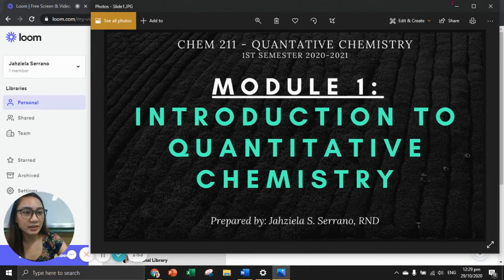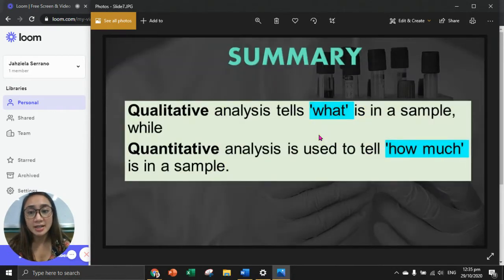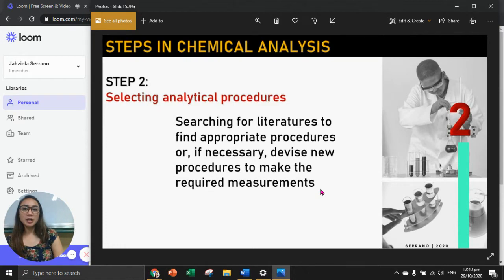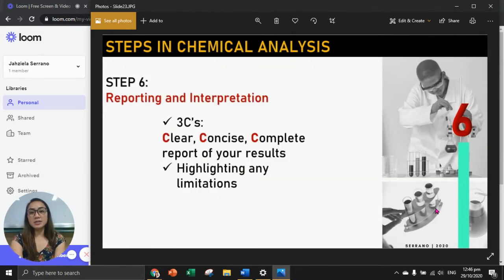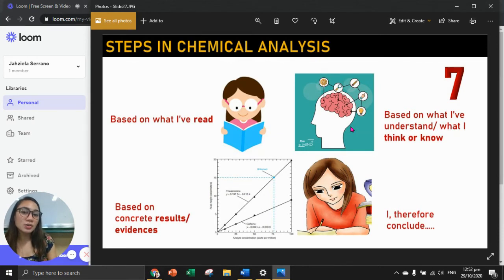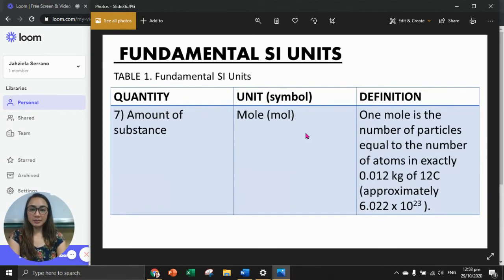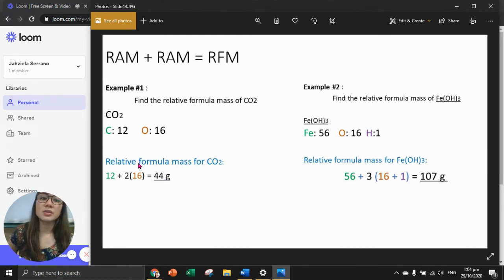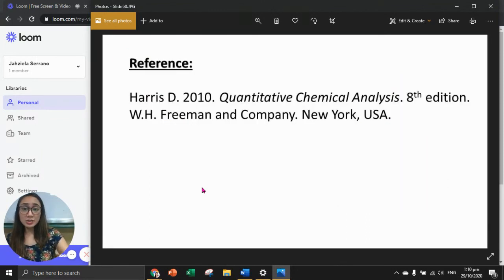Module 1 Introduction to Quantitative Chemistry | JSSerrano | CHEM 211